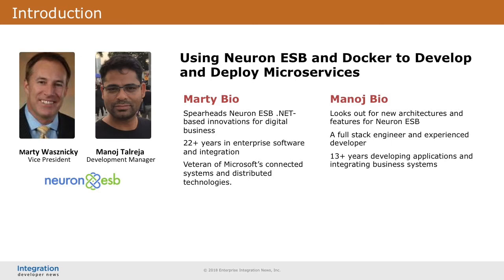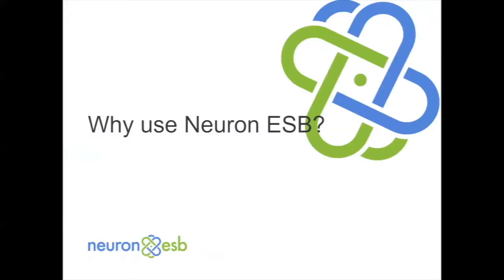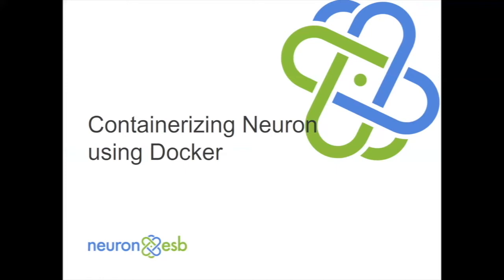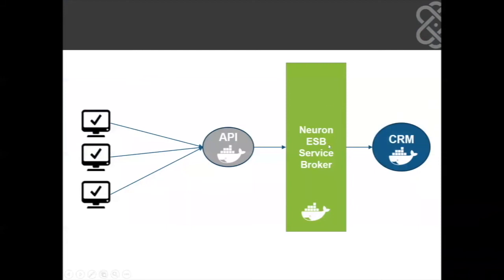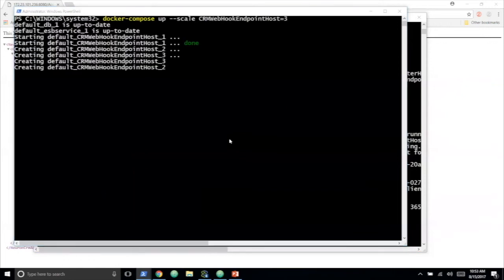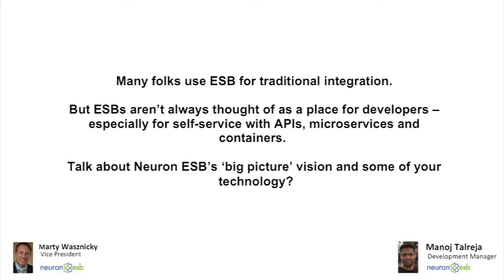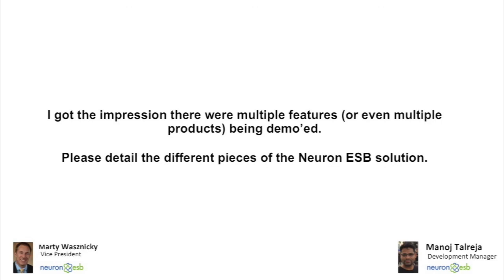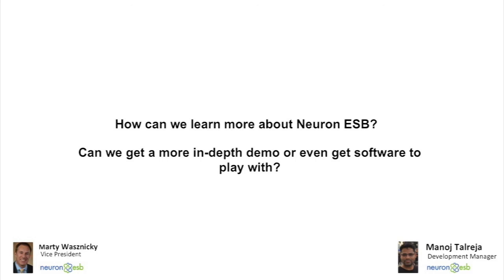Develop and Deploy Microservices Using Neuron ESB and Docker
Watch this recorded presentation featured during the 2018 Enterprise Integration Summit from Integration Developer News.